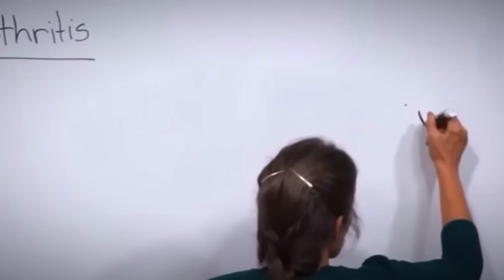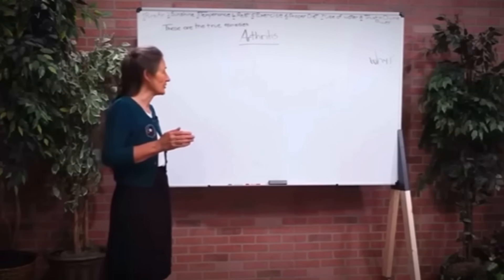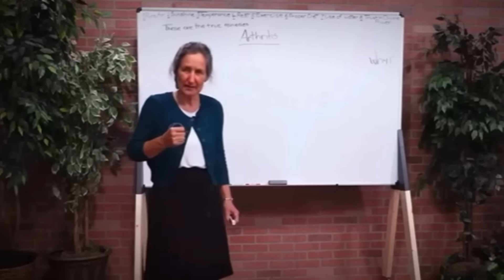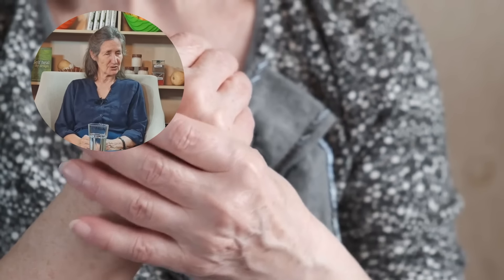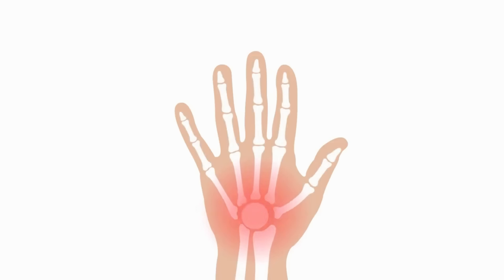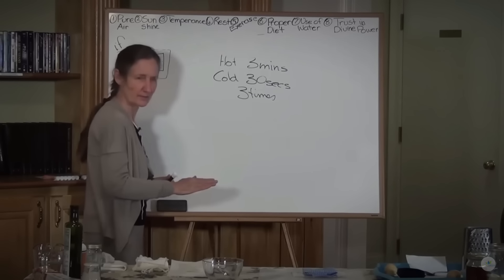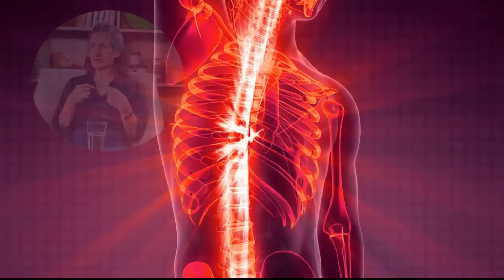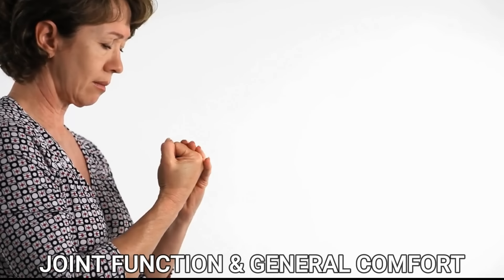Barbara O'Neill's SHOCKING GOUT SECRETS That Doctors Won't Share!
Discover the shocking gout secrets that your doctor might not want you to know! In this eye-opening video, Barbara O'Neill shares her expert tips and natural remedies for managing gout effectively. Learn how to alleviate pain, reduce flare-ups, and improve your overall health with Barbara's unconventional yet highly effective strategies. If you’re tired of relying solely on medication and want to explore holistic approaches, this video is for you! We delve into dietary changes, lifestyle adjustments, and other surprising methods that can help you take control of your gout symptoms.

Explore Dr. Barbara O'Neill's book! 👇📚
📚Self Heal By Design- The Role Of Micro-Organisms For Health

We do not:
--- Recommend or promote specific medical treatments, including dietary interventions, for cancer.
--- Provide any guarantees or promises about the effectiveness of any dietary approach in preventing or treating cancer.
--- Discourage viewers from seeking traditional medical care, including surgery, radiation therapy, or chemotherapy.

We strive to provide accurate and up-to-date information based on scientific evidence. However, information about cancer and nutrition is constantly evolving. We encourage you to consult with a registered dietitian or licensed healthcare professional for personalized guidance. For any medical questions or concerns, please reach out to your doctor or a qualified healthcare provider.